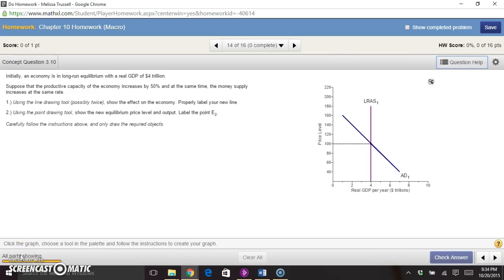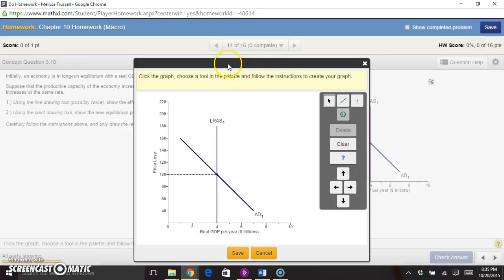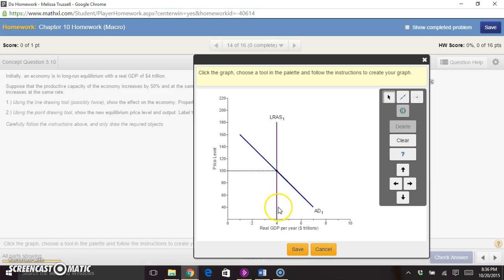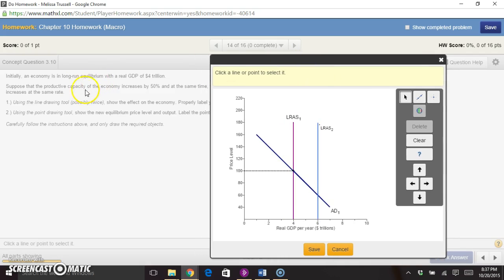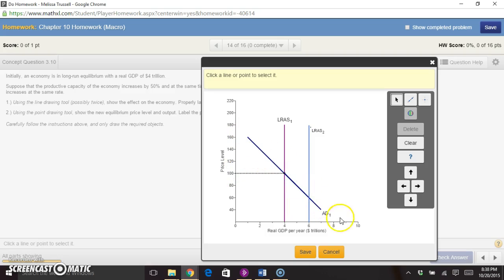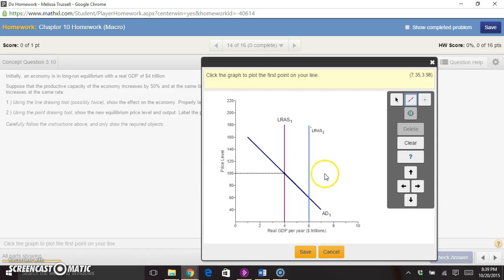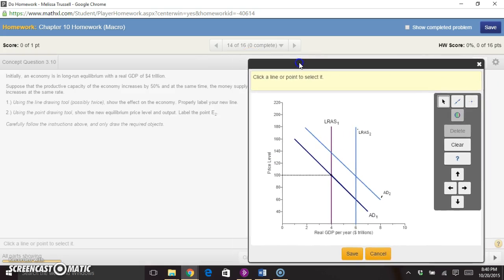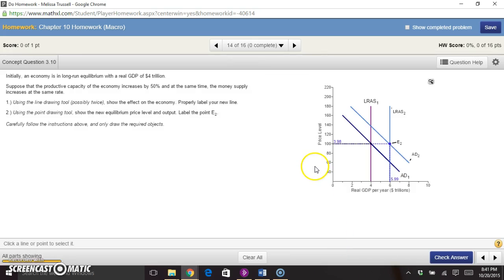Ch 10 Concept Question 3-10 - shifts in LRAS and AD